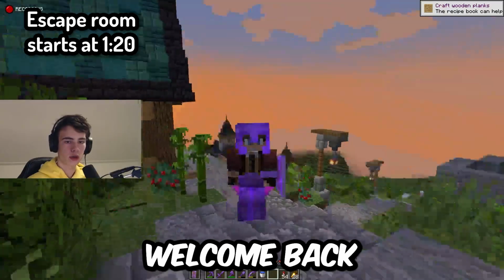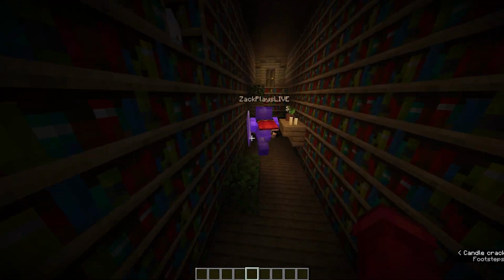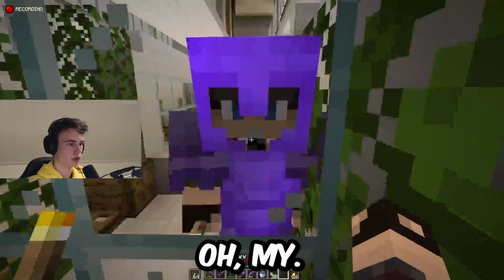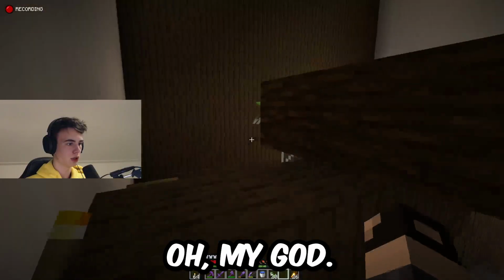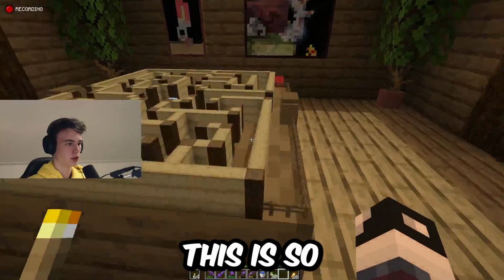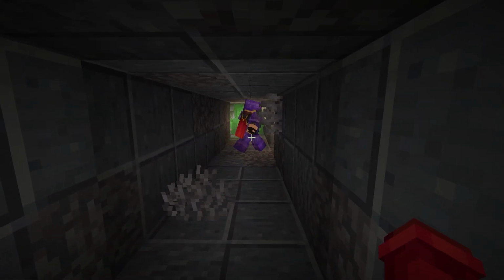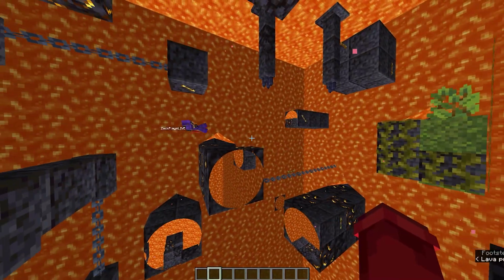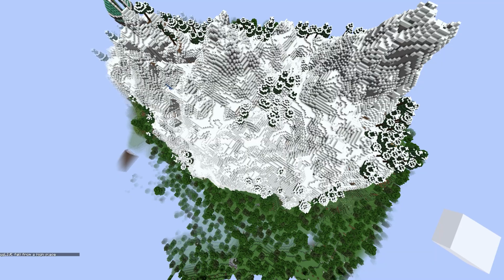My friend hid Immersive Portals in my Minecraft Hardcore world!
In this video my friend  @Dunk0  traps me in my own Hardcore world using the IMMERSIVE PORTALS mod! Will i survive? or will i die, losing almost a year of progress... Watch this video to find out

Mods i use:
-BetterF3 (easier F3 screen)
-Continuity (removes glass borders)
-Fabric (makes the mods work)
-Indium (performance boost)
-Iris (shaders)
-ModMenu (in-game menu for all the mods)
-Replaymod (for the epic time-lapses)
-Sodium (performance boost)
-Wi Zoom (Cool zoom)
-Xaero's world map (cool map where i can see the whole world)

Comment what YouTubers you want in the next ZackPlays video!

No no, this is not Hermitcraft Season 8, and it's also not Hypixel bedwars, lava rising, or viral Dream, MrBeast, Dream, Tommyinnit, or any other one of those high levels of Pewdiepie virality videos.  Oh, it's also not Minecraft, but water rises or Minecraft, but lava rises, Minecraft manhunt, Minecraft speedrun, or other challenges similar to that...this is just some 16-year-old guy named Zack tryna fool the algorithm... I take notes from Dream ;)

0:00 intro
1:39 LIBRARY
2:42 BEDROOM
4:05 HALLWAY
4:59 BATHROOM
6:38 FLOOR 5 LIVINGROOM
8:03 GARDEN
10:21 PIPES
11:56 BASEMENT